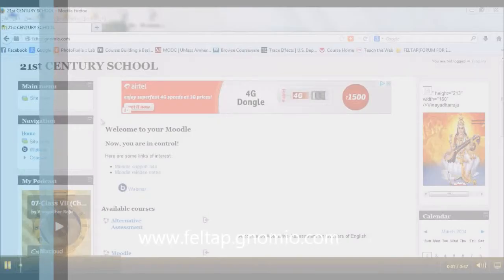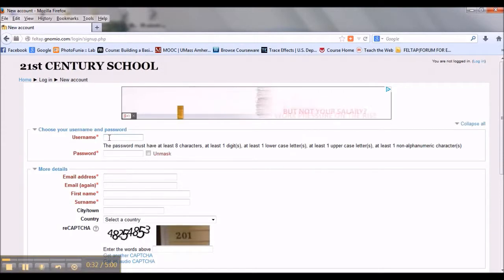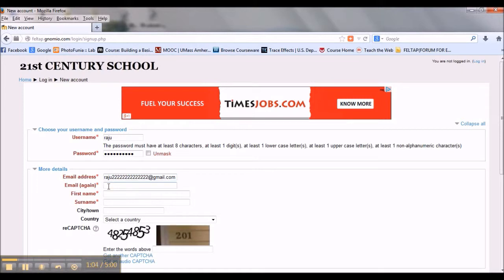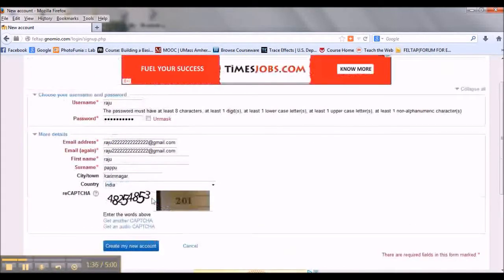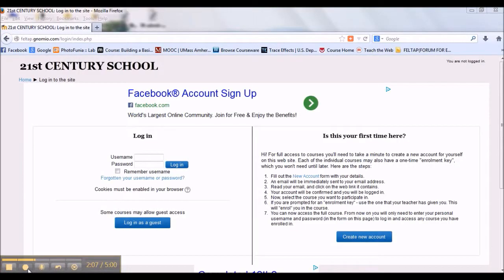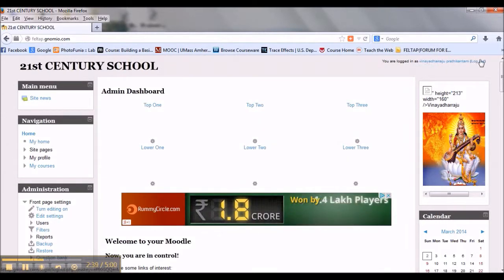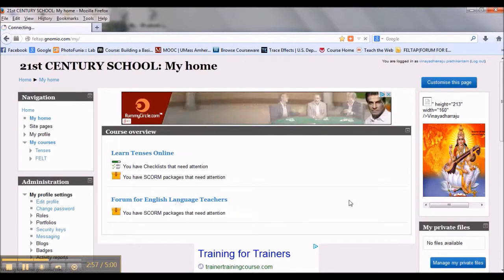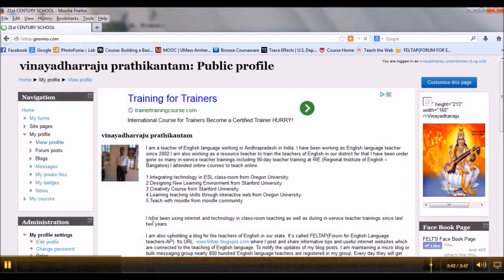feltap login details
This video gives you details "how to create an account in feltap.gnomio.com"